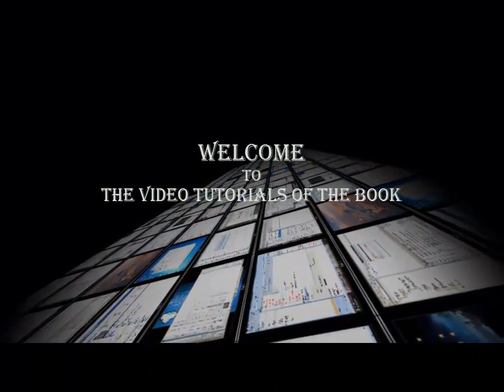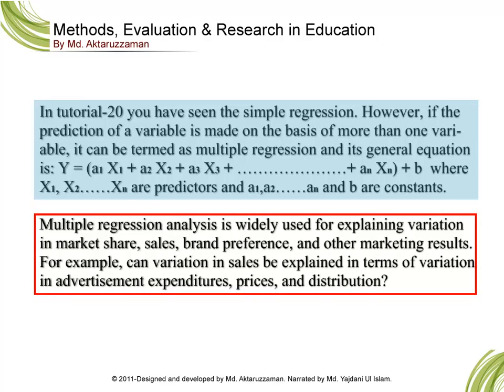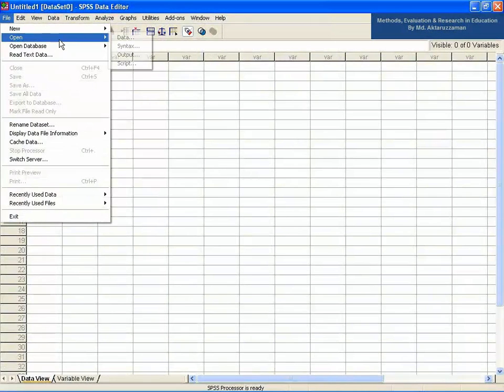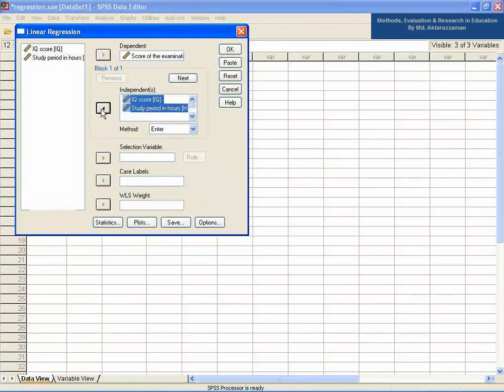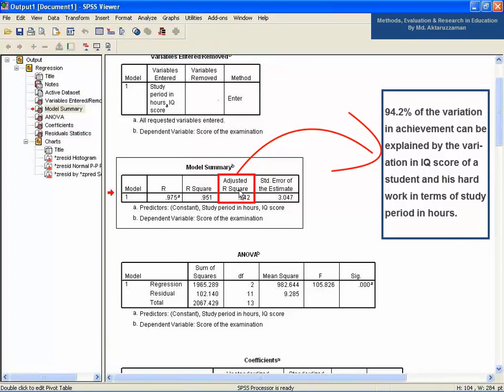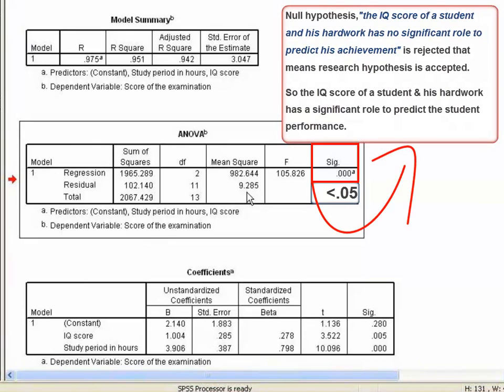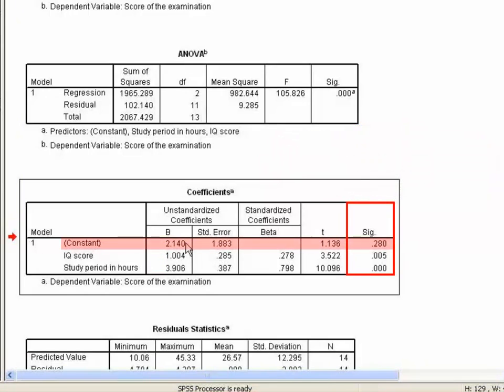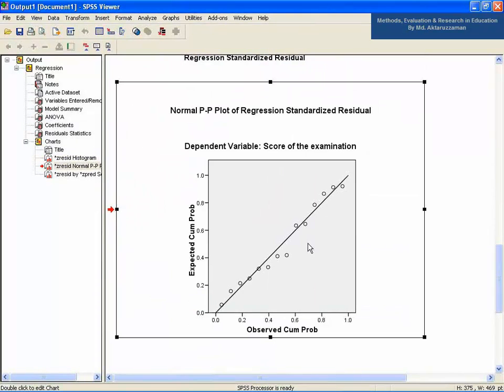21. How to do multiple regression in SPSS?